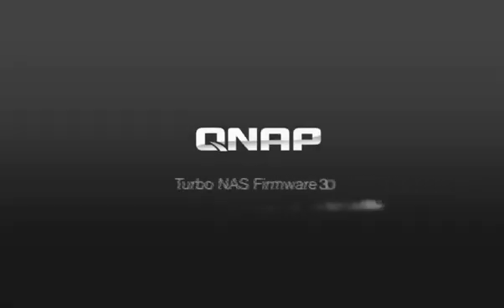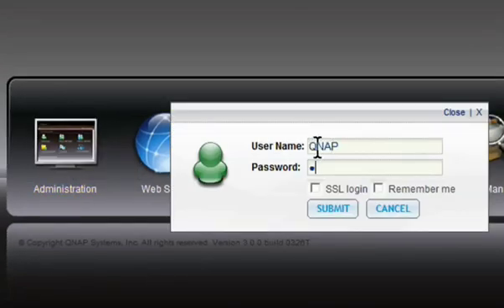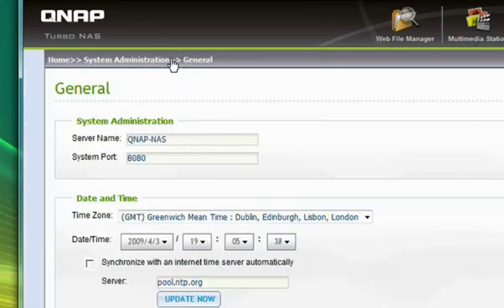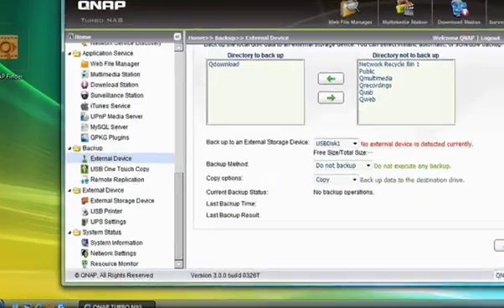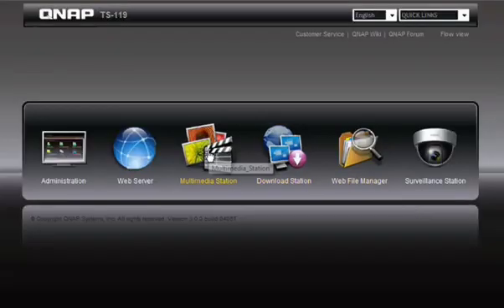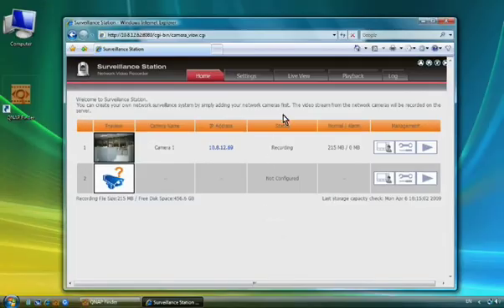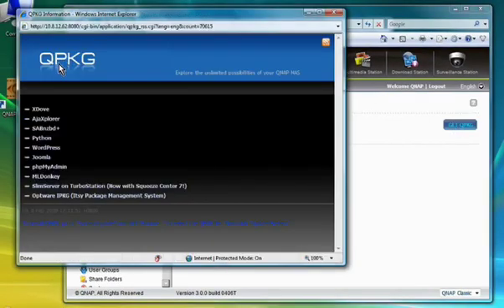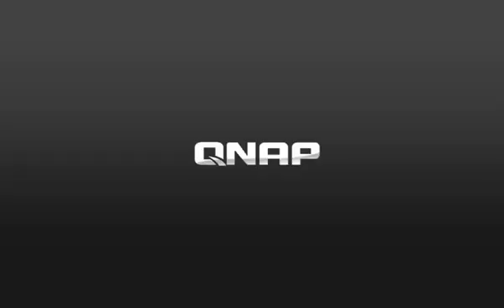QNAP's New AJAX WEB Interface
QNAP's brand new AJAX web interface is based on icon graphics which can makes it much easier to access your files and more joyful to manage your NAS system.